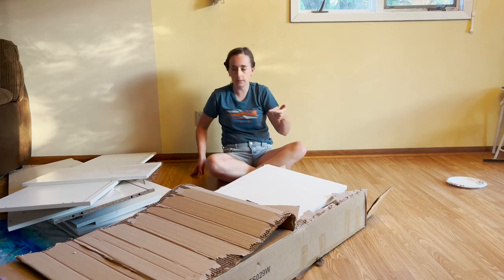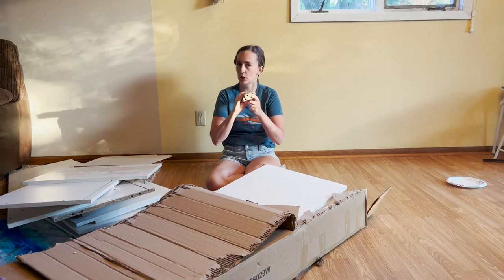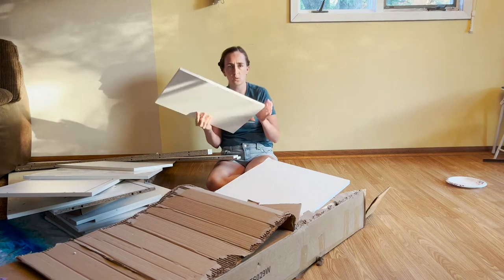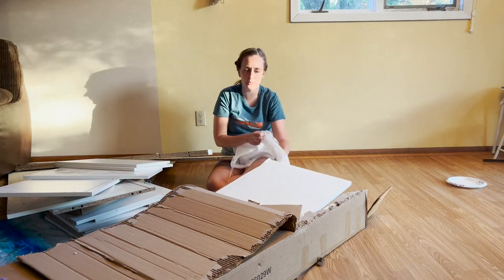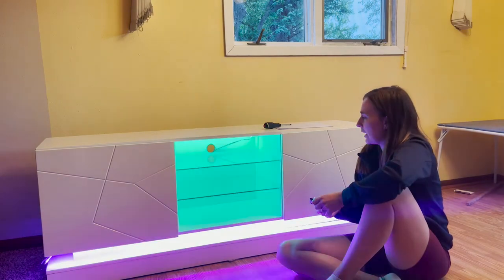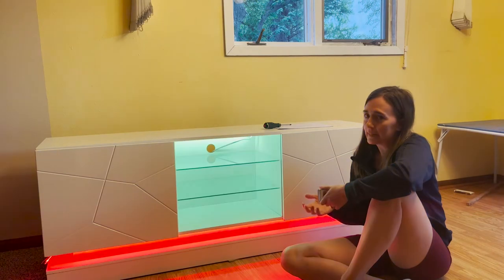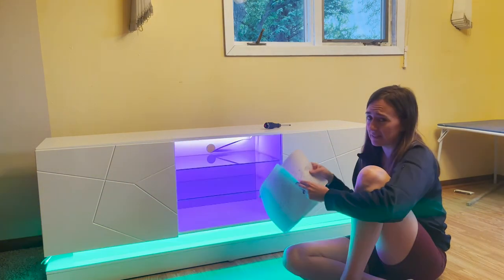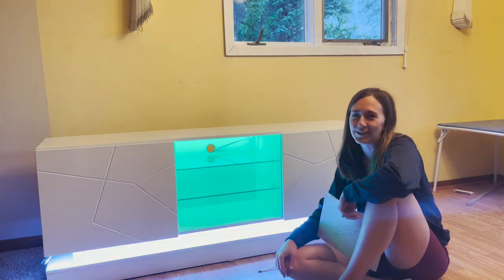Unpacking and assembly of LED light TV cabinet-UNBOXING,UNPACKING＆BUILDING FURNITURE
Mail order packaging;
Large storage capacity;
Special process - the door panel uses the car paint process;